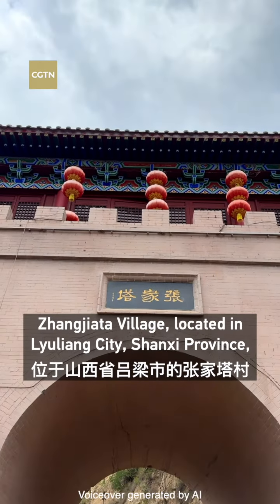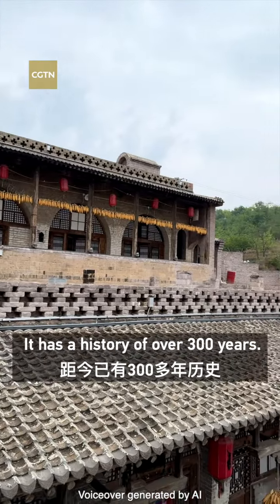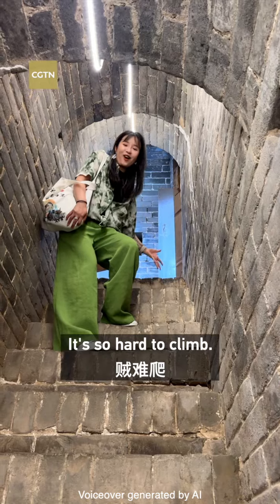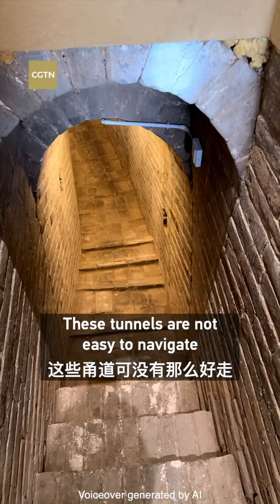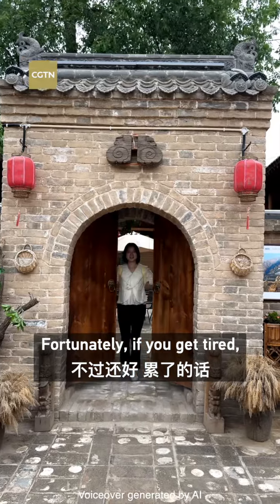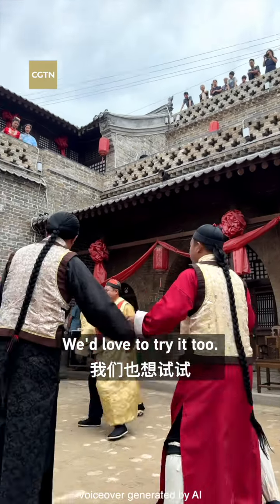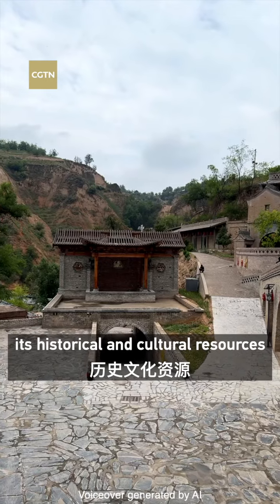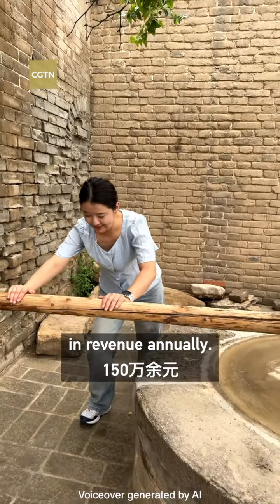Explore the tunnels of north China's Zhangjiata Village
Zhangjiata Village in Lyuliang City, north China's Shanxi Province, boasts a rich history of over 300 years. It is said that the courtyards of this village are interconnected by underground tunnels. Join CGTN's Liu Binling and her friends as they unravel the mysteries of these enigmatic place.